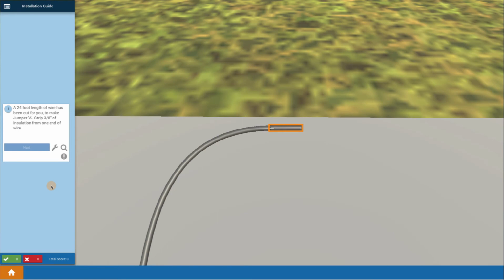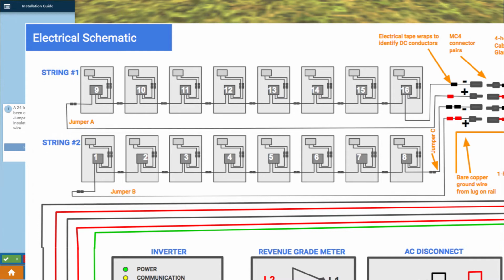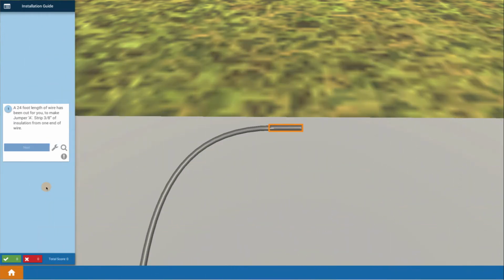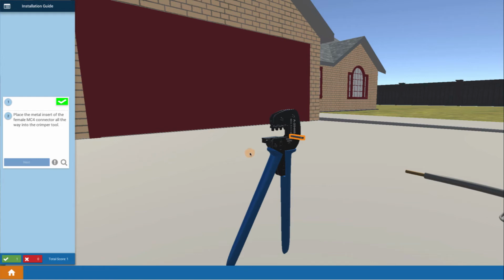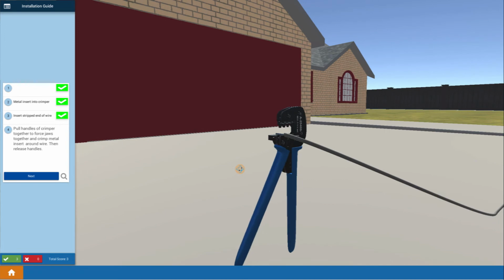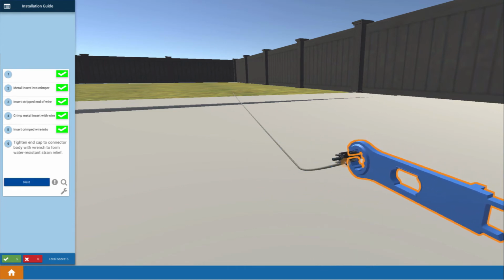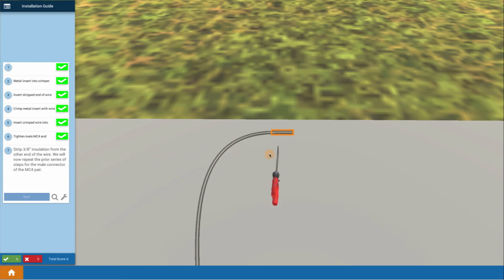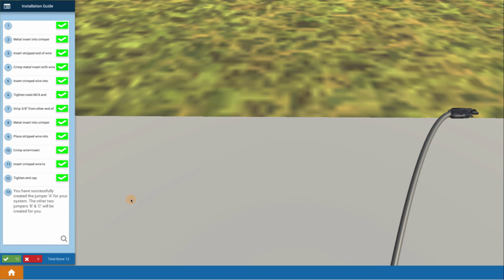Solar Training | How to Make Jumpers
Mark Mrohs displays how to Make Jumpers through the Solar Training Program.

The Solar Training Program or STP is the first simulation-based training of its kind, which can improve your employee's performance across the Solar industry.

The Array Assembly Course is a step-by-step simulation-based course takes a learner through every step of installing a solar array on a residential roof. The course takes your employees from snapping lines and marking attachment locations to mounting modules to the proper torque value. The learner is able to practice a life-like solar installation in a safe environment, allowing them to better understand every step needed when actually on a roof.